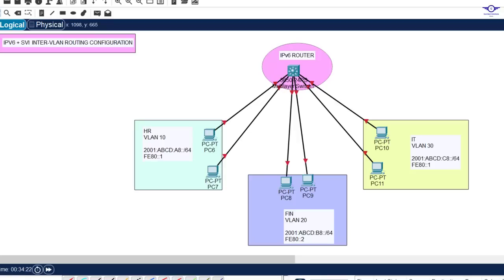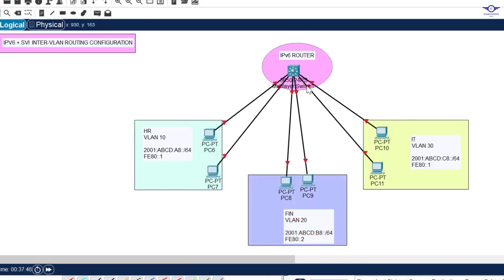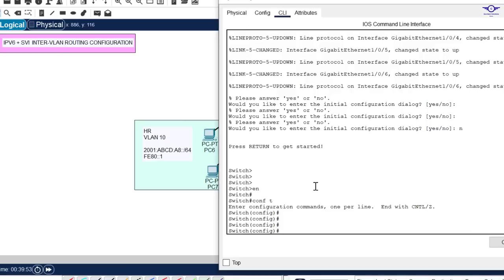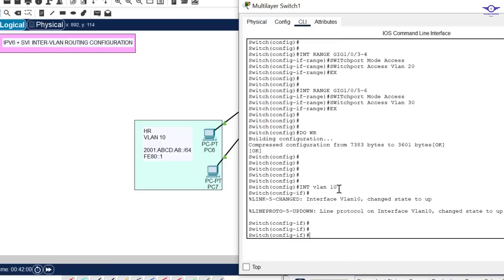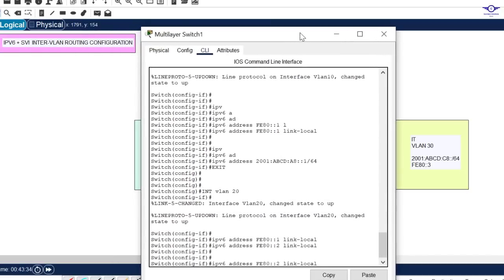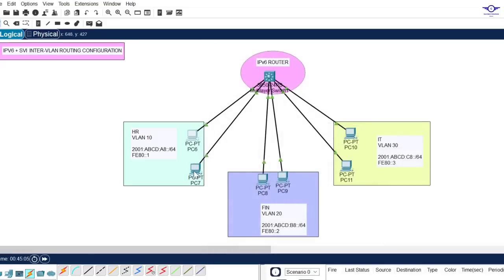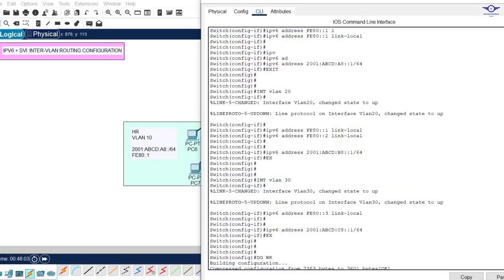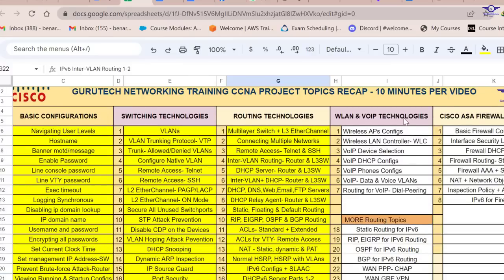55. IPv6 with SVI Inter VLAN Configuration | IPv6 Inter VLAN Routing using Multilayer Switch